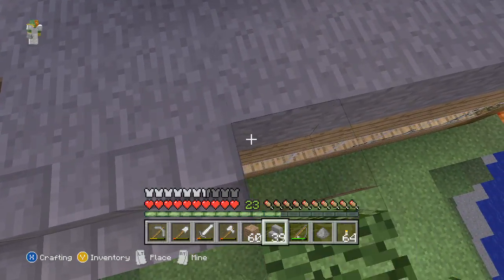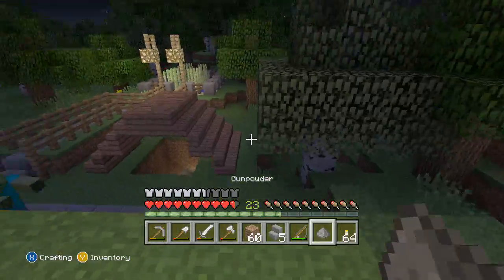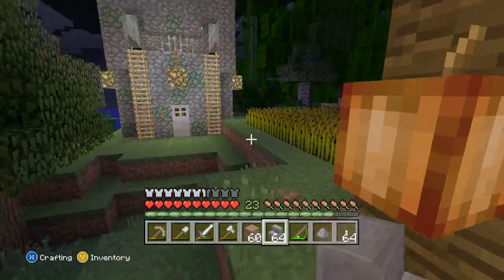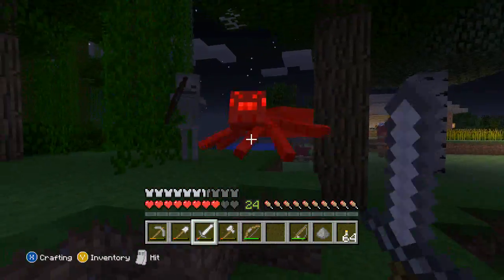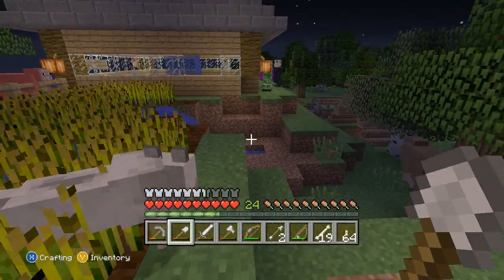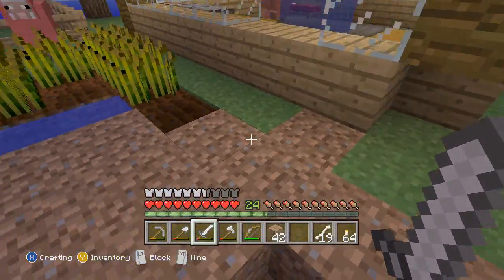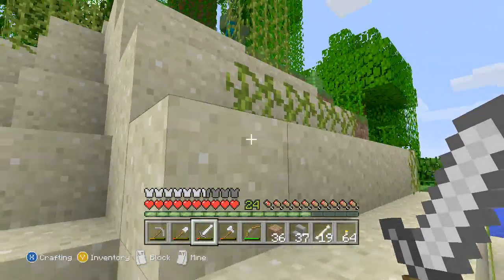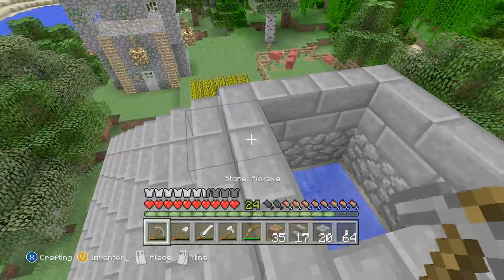Minecraft Xbox- Part 16- Improving The Roofing!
Whats up guys and welcome to Minecraft Xbox; in this series I build, explore, mine and fight against mobs. In this episode I start to improve my roofing of my house.